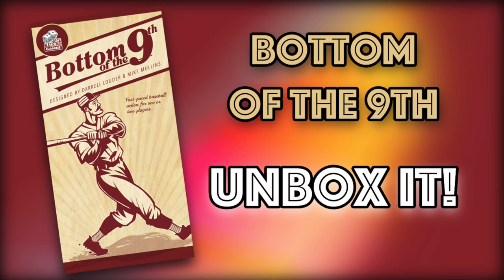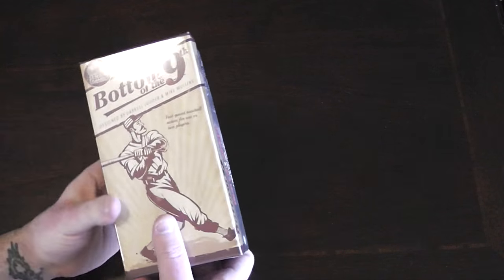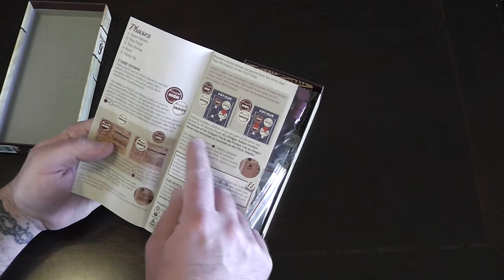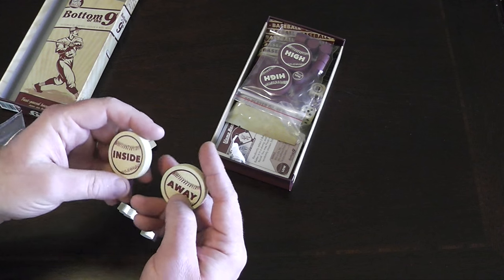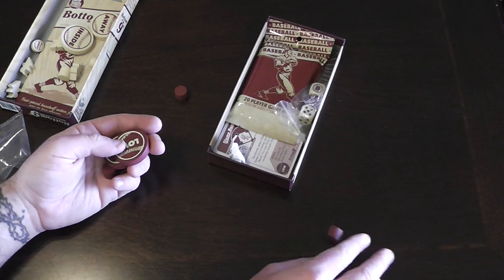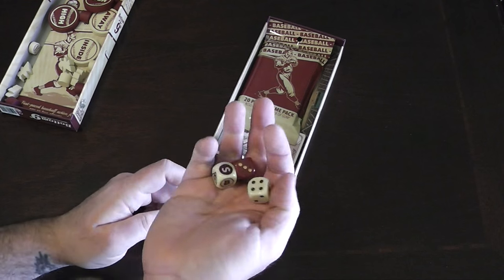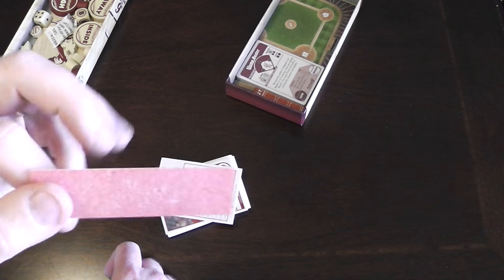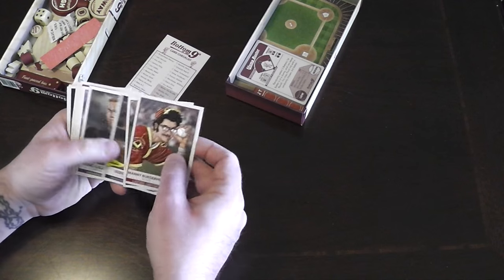Unbox It! - Bottom of the 9th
In this video, I take a look at Bottom of the 9th; designed by Darrell Louder and Mike Mullins, published by Dice Hate Me Games